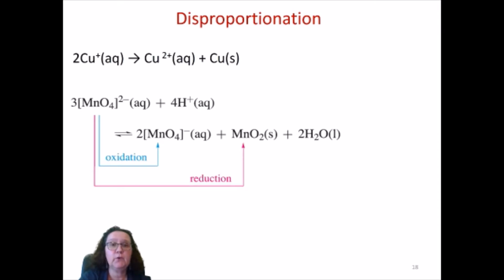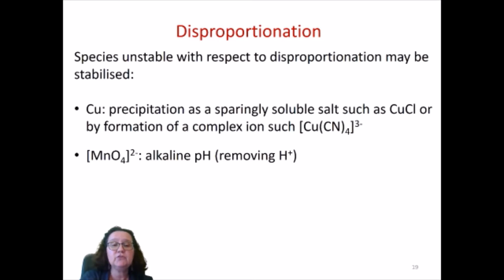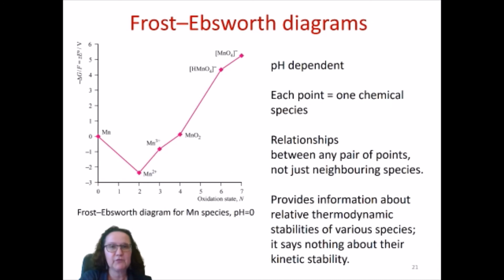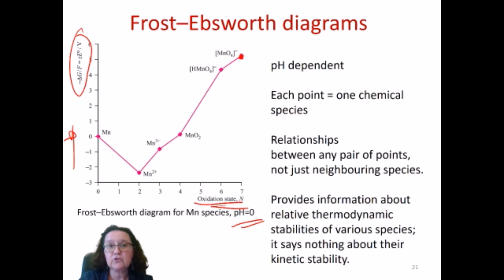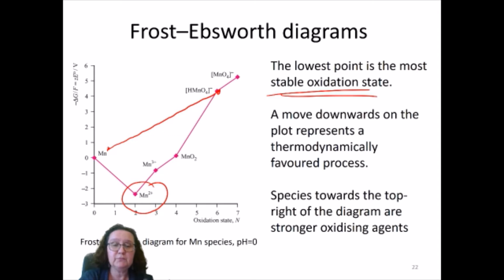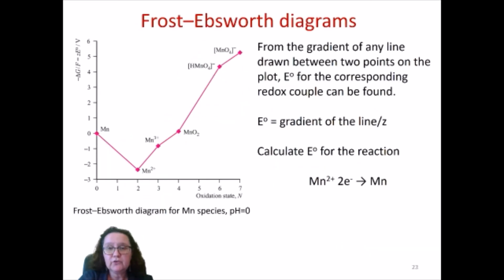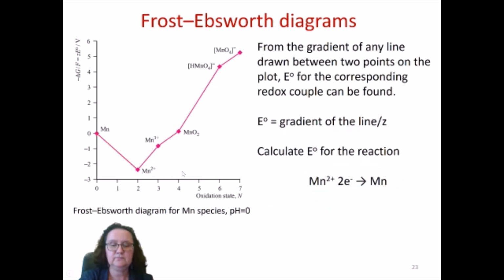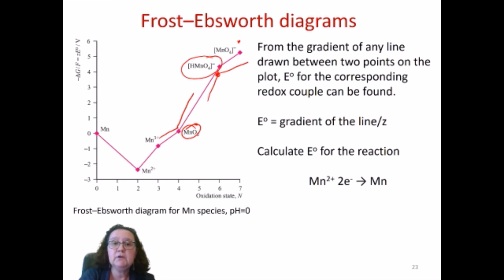IOC. Redox chemistry part 4